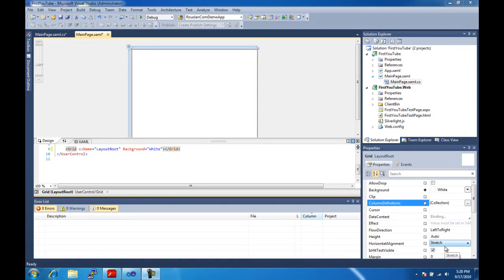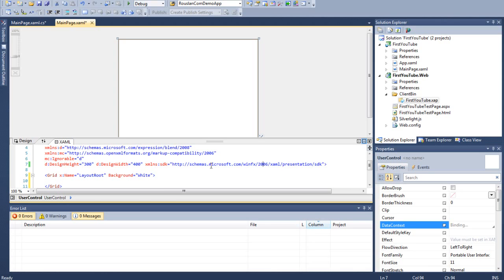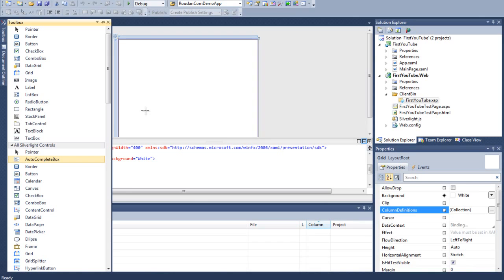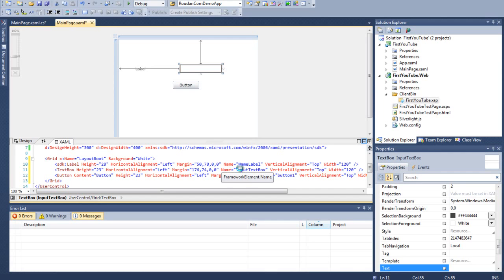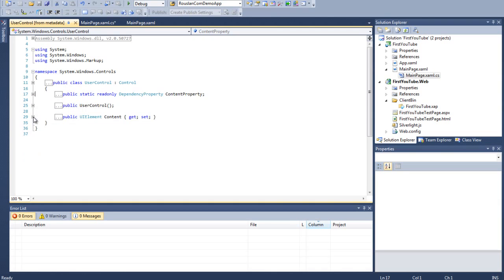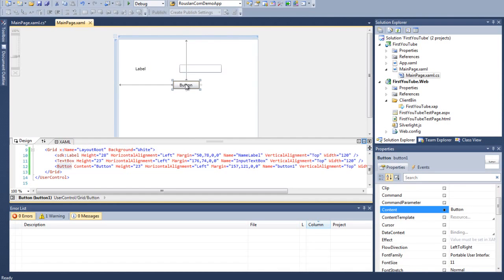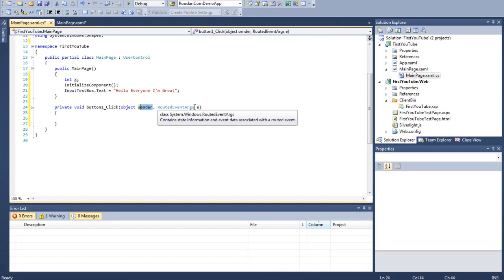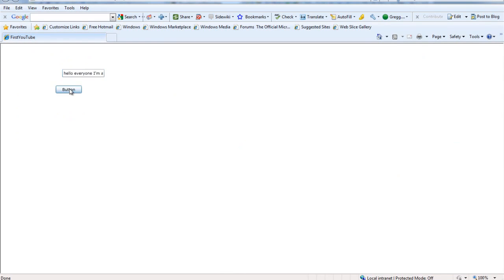Silverlight 4 Tutorial 1 Basics Part 2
learn the basics to get yourself on the ground running with Silverlight  Part 2